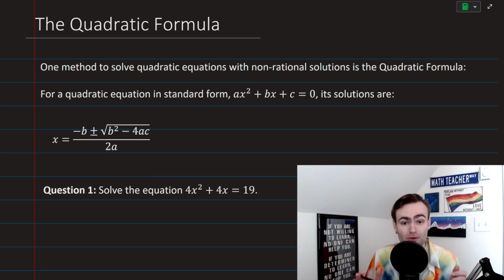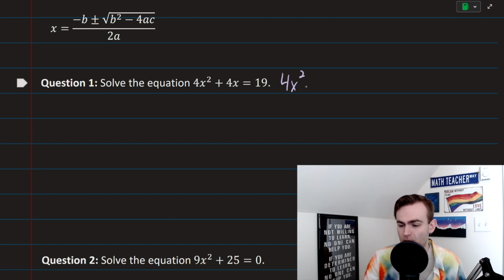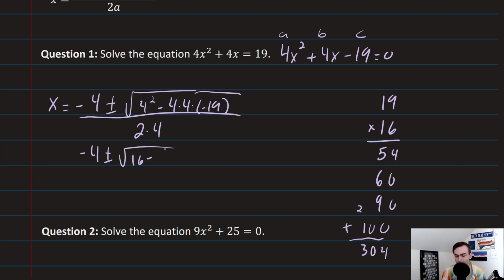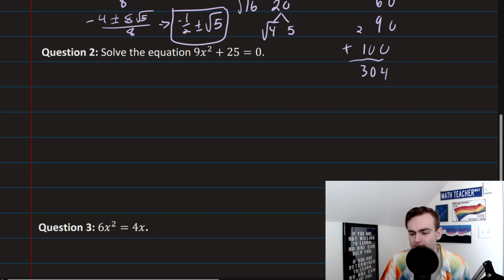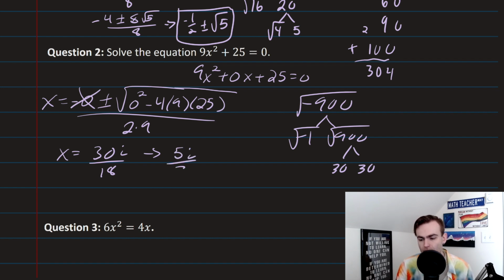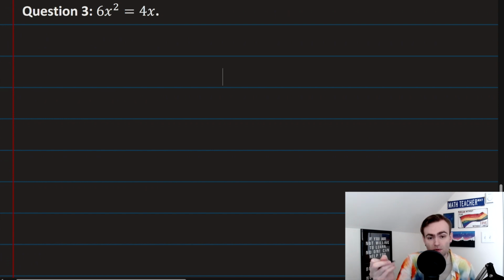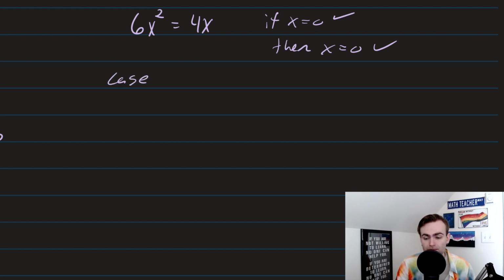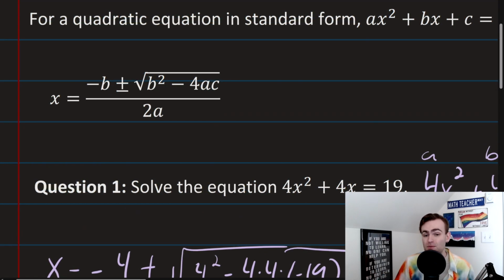The Quadratic Formula